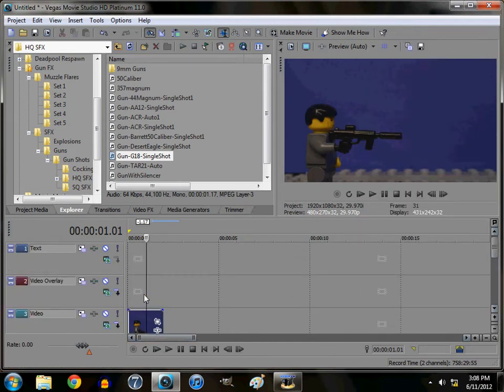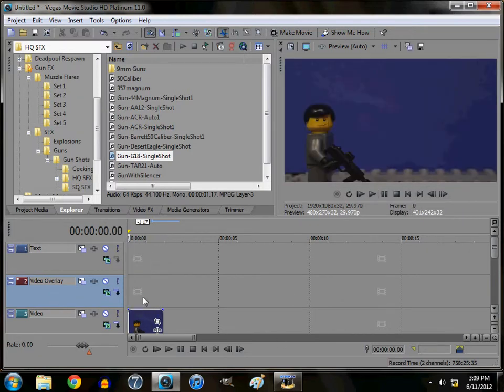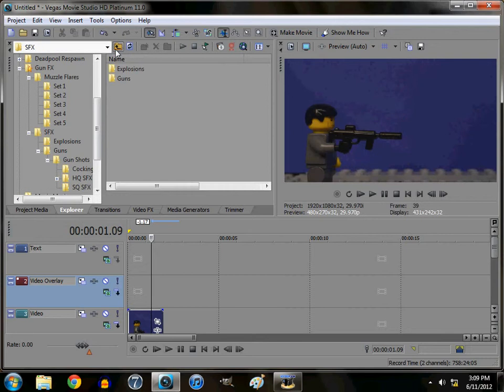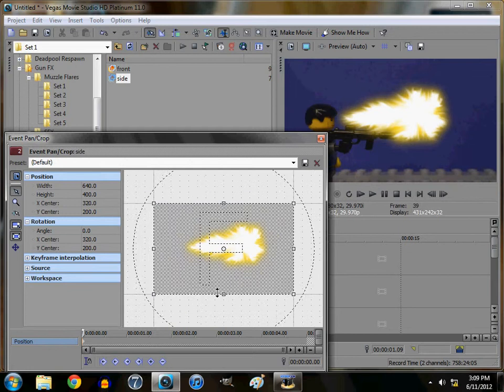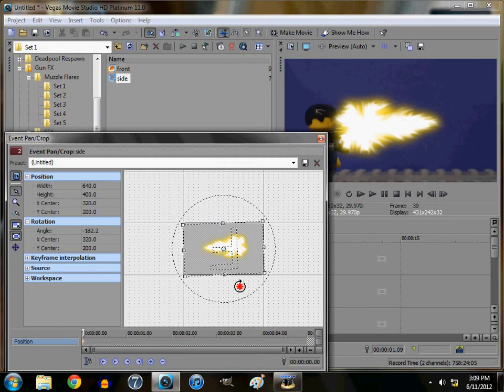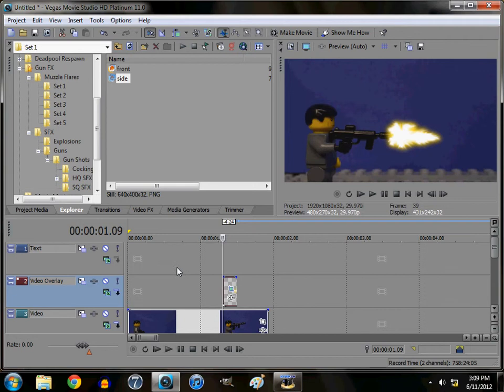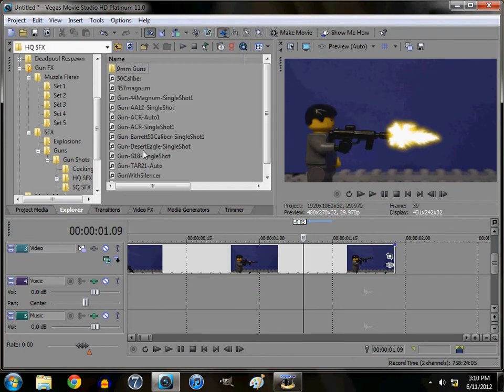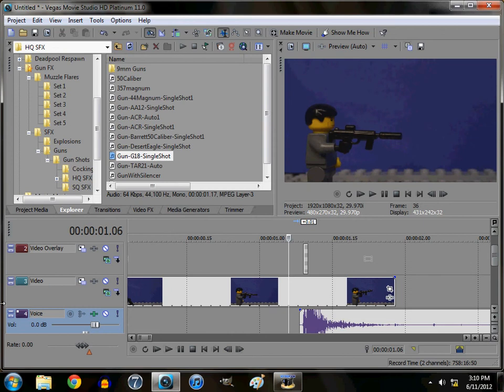How To Put a Muzzle Flash in Sony Vegas 11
Hey this is how you do a muzzle flash effect in any version of Sony Vegas 11.